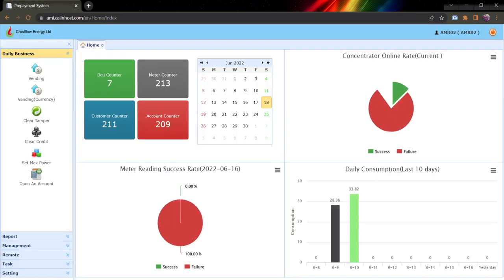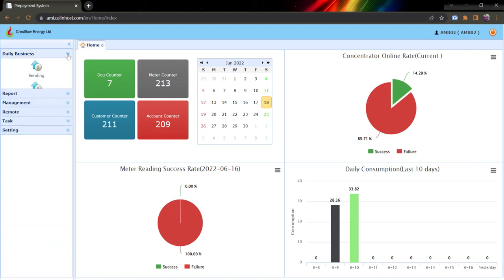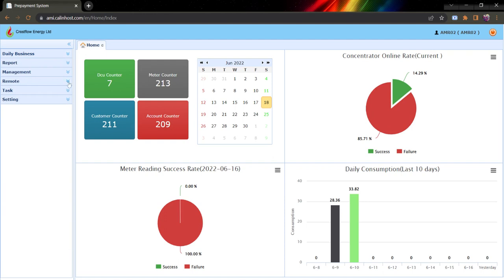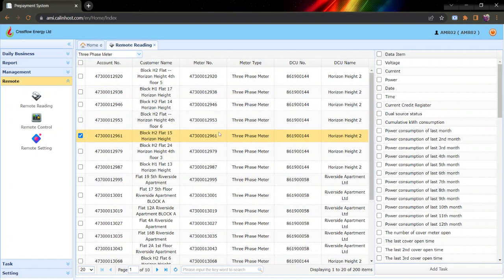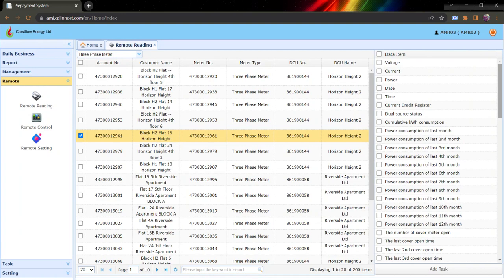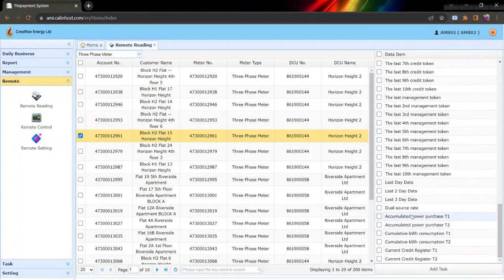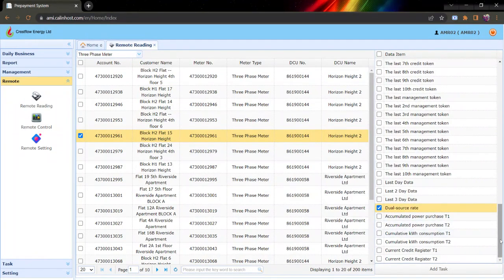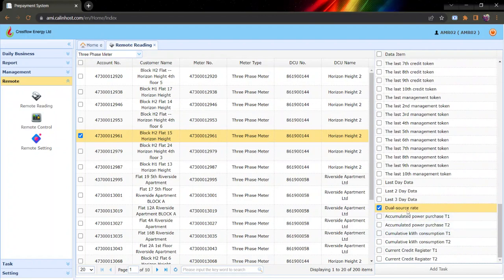Remote Reading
How to carry out the various remote reading functions for a smart meter with guidance.